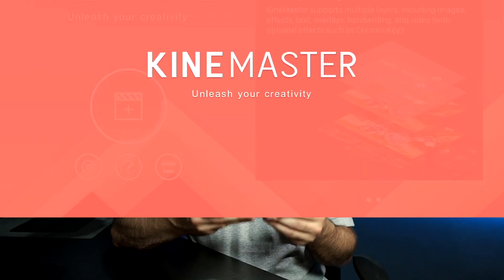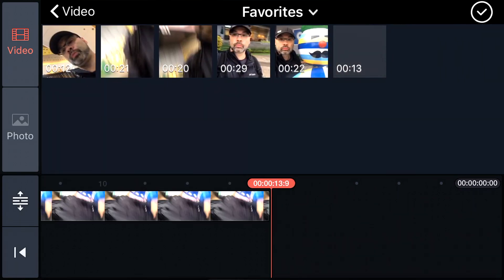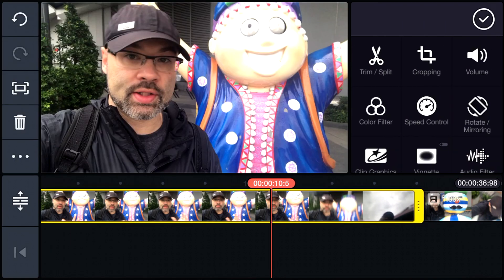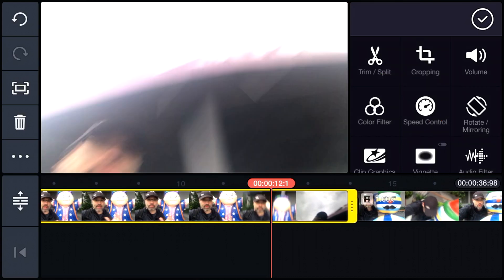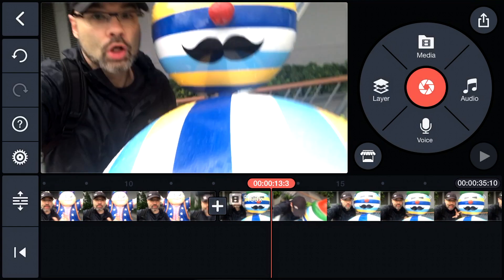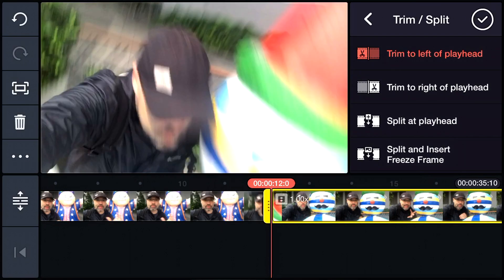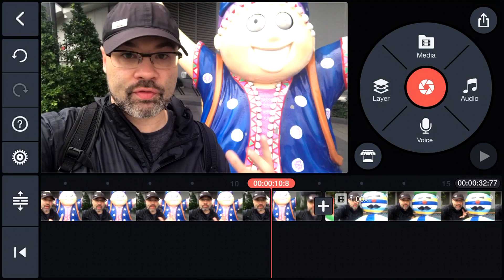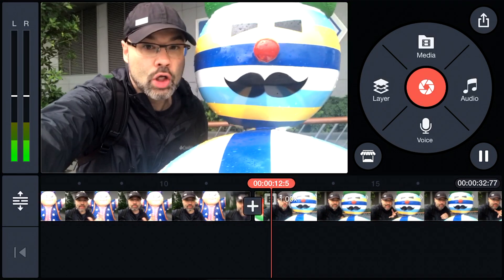Whip Blur Transitions On Your Phone - KineMaster App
Following up on a previous video where I showed you how to make whip / pan / blur / swoosh transitions on your Android or iPhone, in this video show you how to edit whip transitions using the KineMaster Pro video editor app. This really is super easy and anyone can do it regardless of what phone you have or your editing skill. Just shoot the clips and cut in the movement!